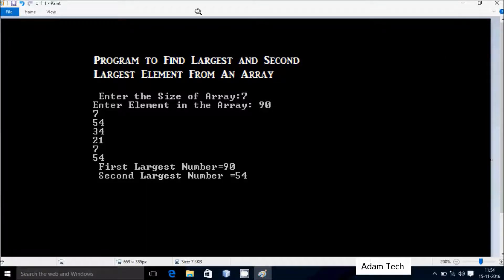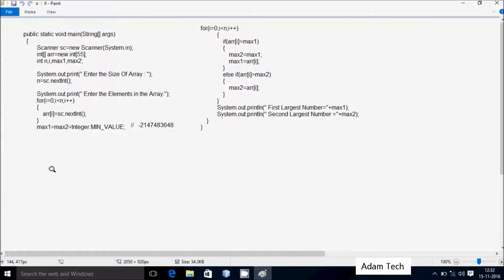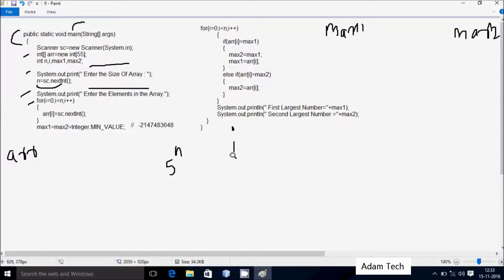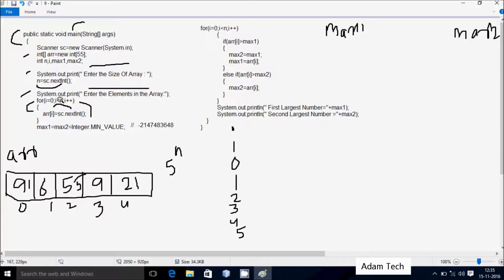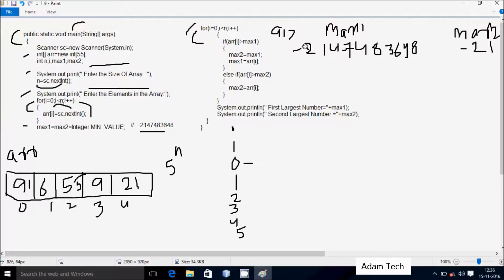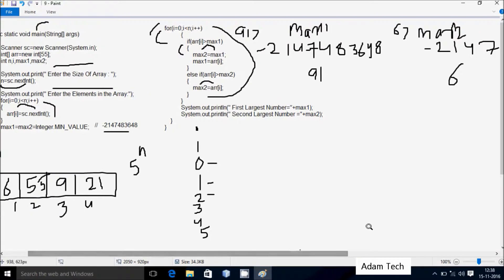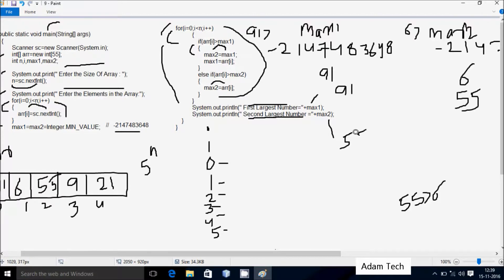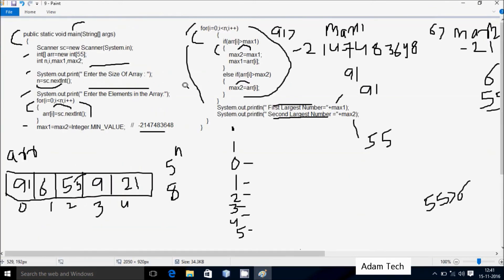Java Program To Find Largest and Second Largest Number in Array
Find Highest and Second Highest Number in Array Using Java Programming
Find Greatest and Second Greatest Number in Array Using Java Programming